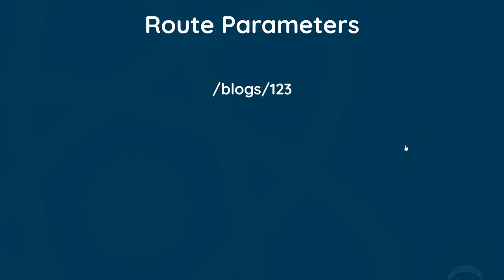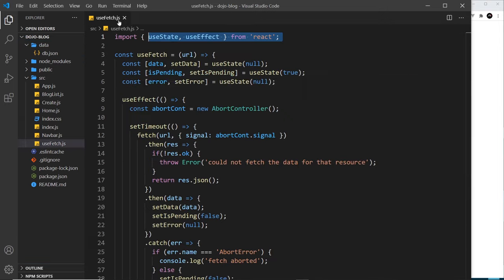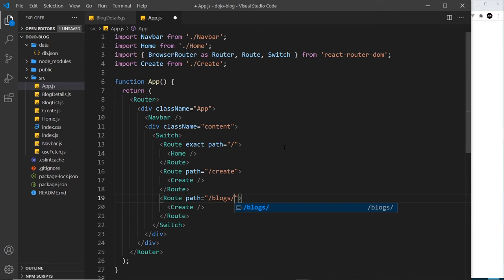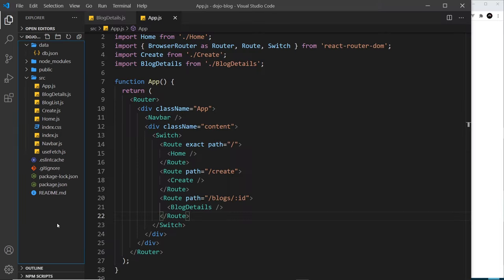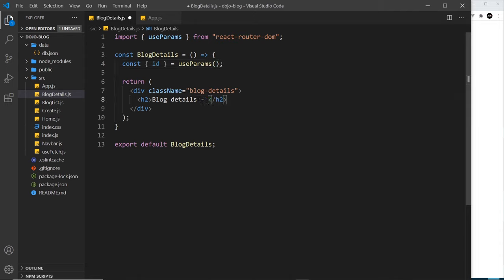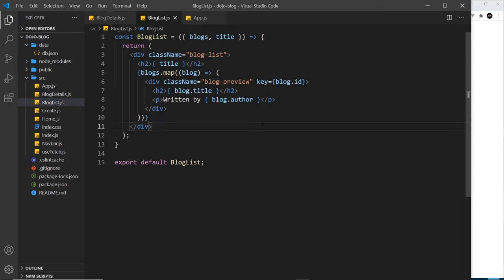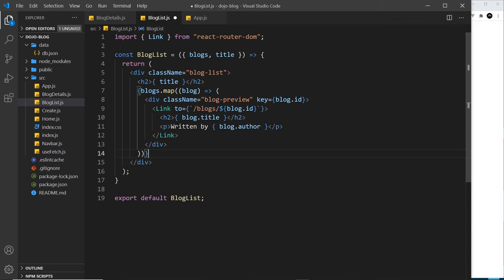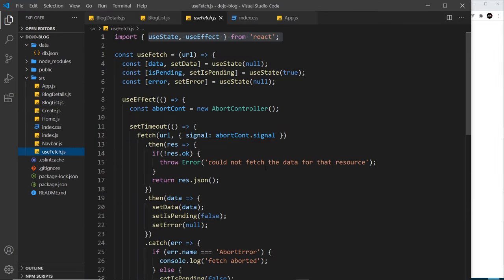Full React Tutorial #25 - Route Parameters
Hey gang, in this React tutorial we'll talk about route parameters & how we can use them to create a blog details page / component.